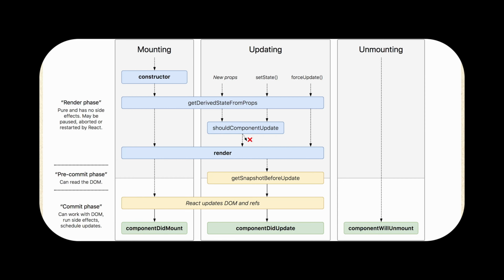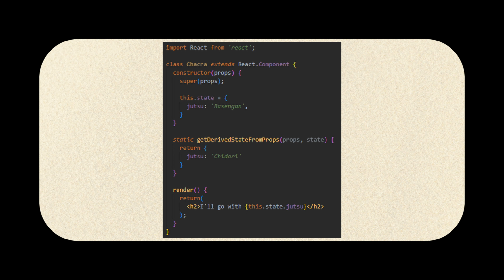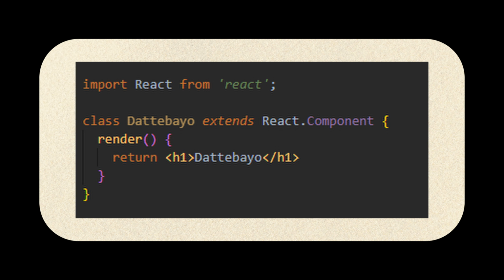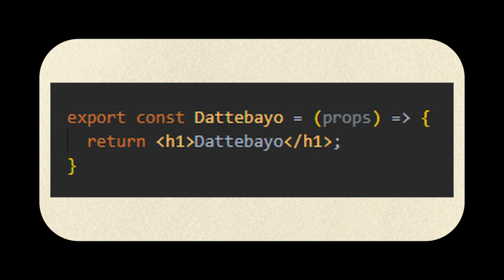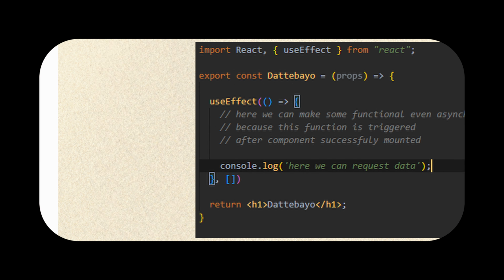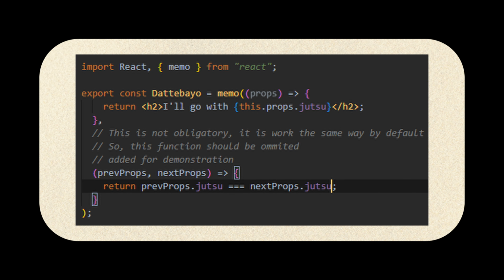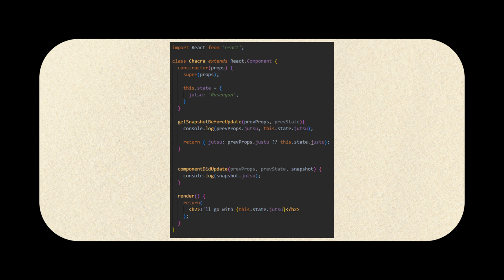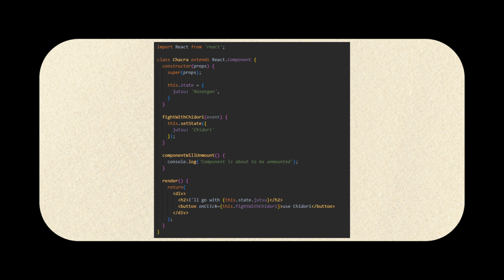React Lifecycle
Hi, I’m Vladimir and this is Empty Array Channel. In this video we will talk about React and here we will discuss what lifecycle is and how to interact with the different stages of it.